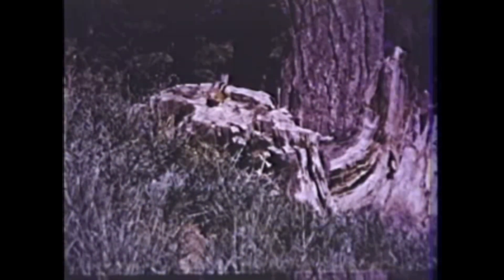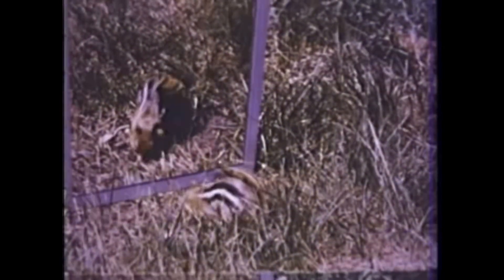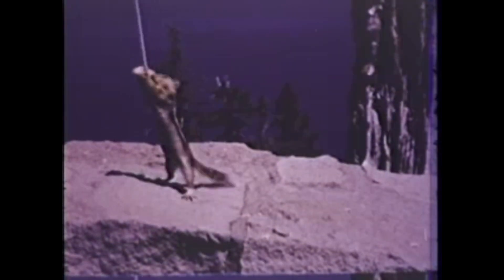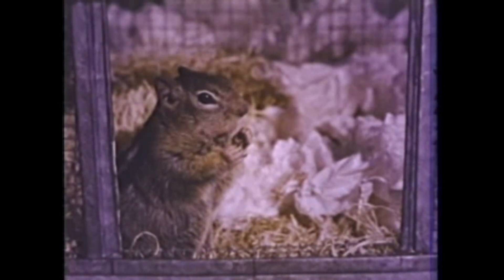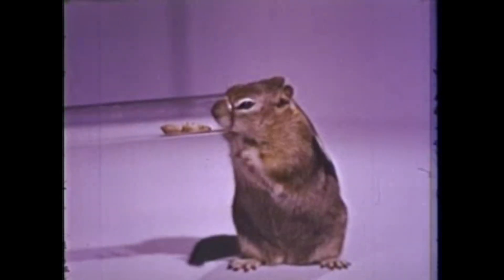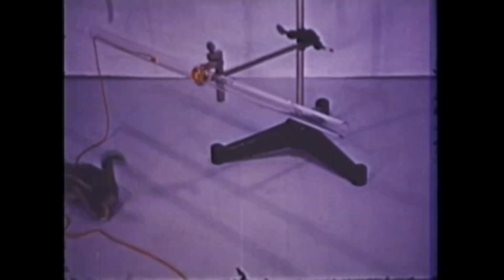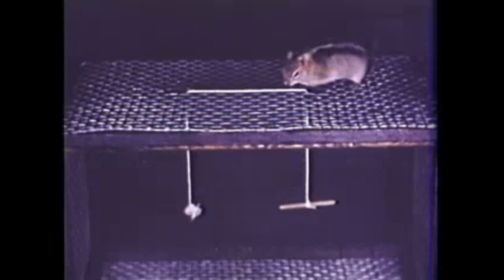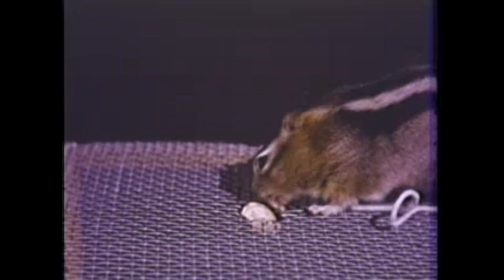Squeak the Squirrel (1957 Short Film)